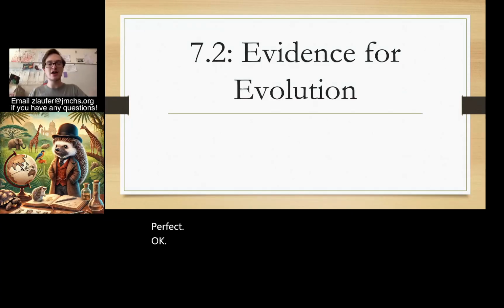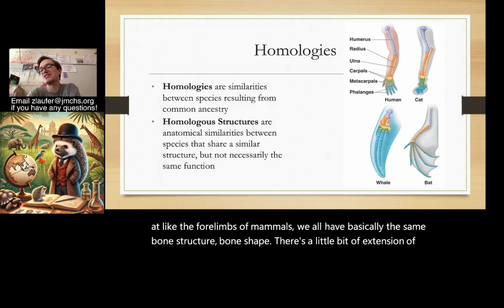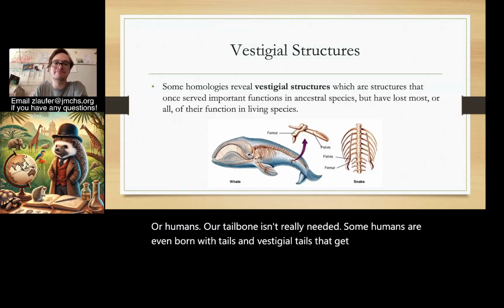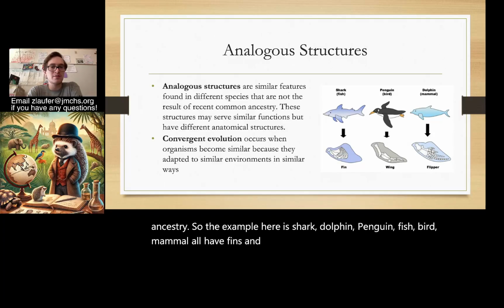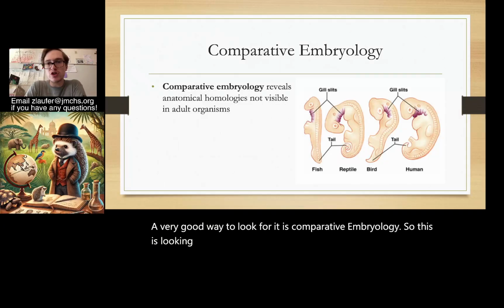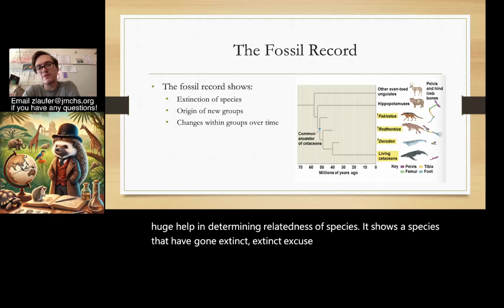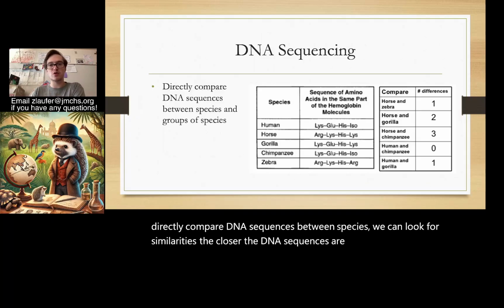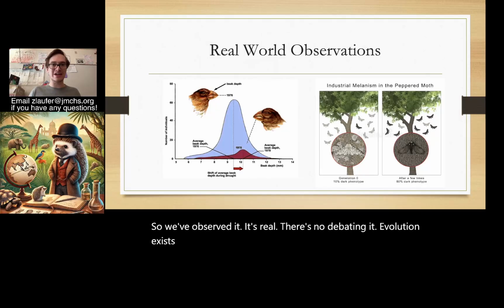Unit 7.2: Evidence for Evolution